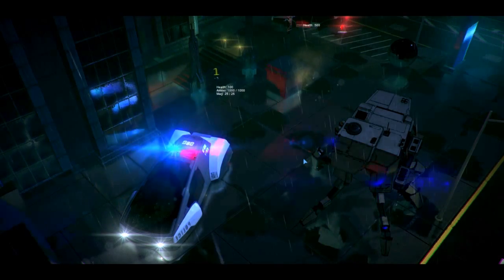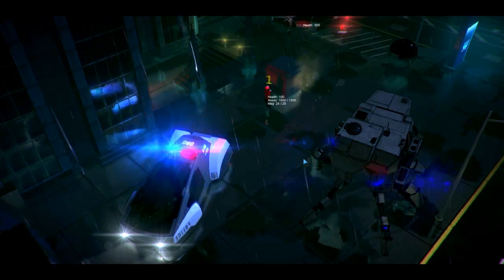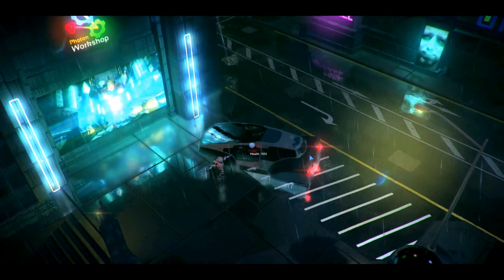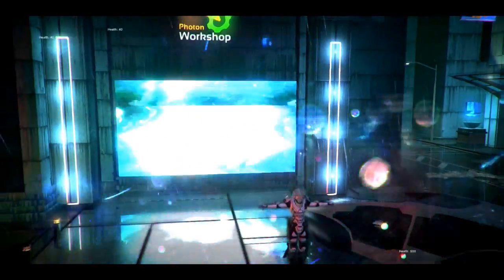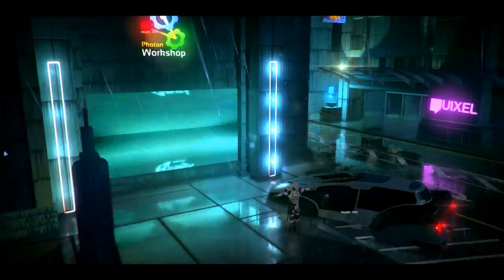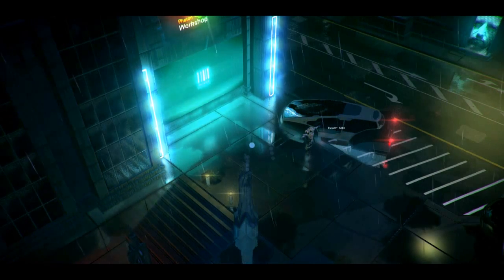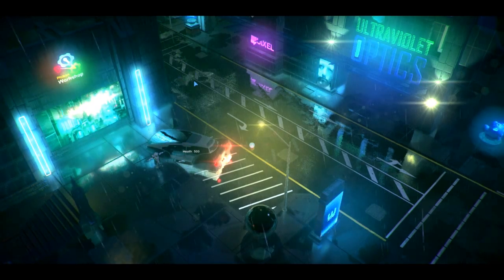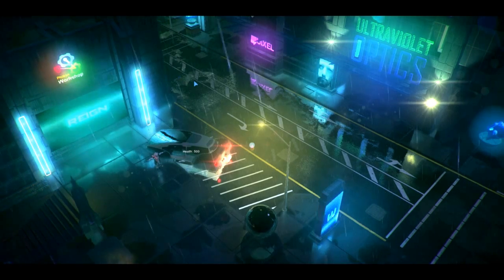Satellite Reign: Technology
An overview of screen space raytraced reflection post effect tech courtesy of Bruno Rime from Photon Workshop